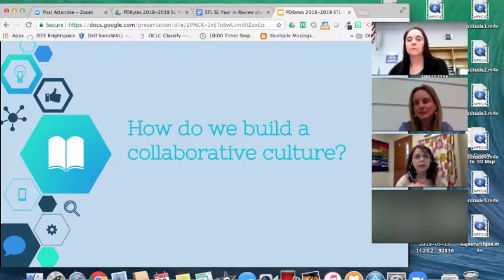Panel Discussion with Greater St. Louis School Librarians Association Officers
Panel Discussion with Greater St. Louis School Librarians Association Officers Mindy Botkin (@MelindaBotkin), Orchard Farm School District; Julie Jamieson (@FlintHillLMC), Fort Zumwalt School District; Matthew King (@Kingoflibrary) and Orchard Farm School District. Co-hosted by Shannon Steimel and Alicia Landers. Part of the PDBytes by Shannon Steimel presents 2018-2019 St. Louis School Library in Review virtual mini conference.